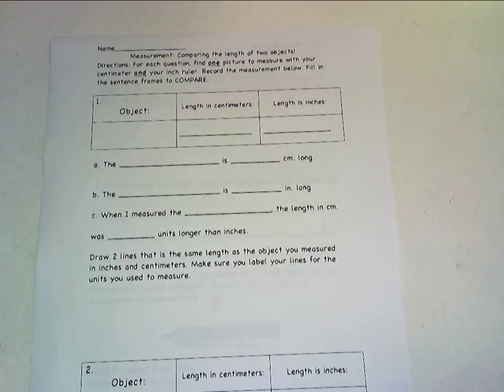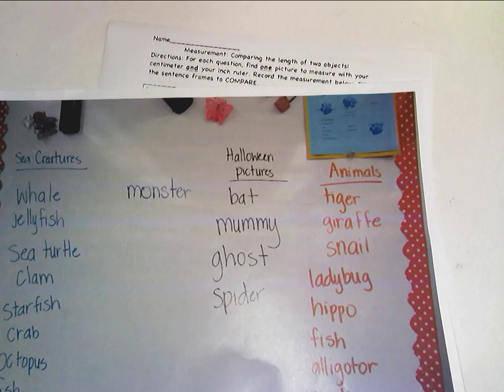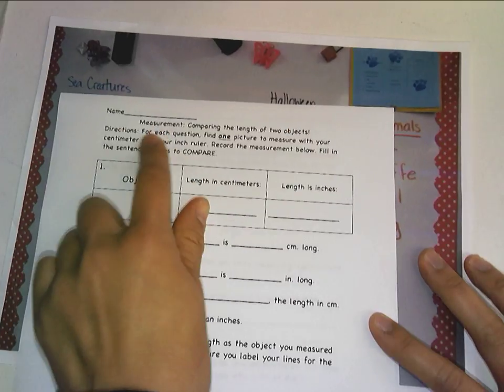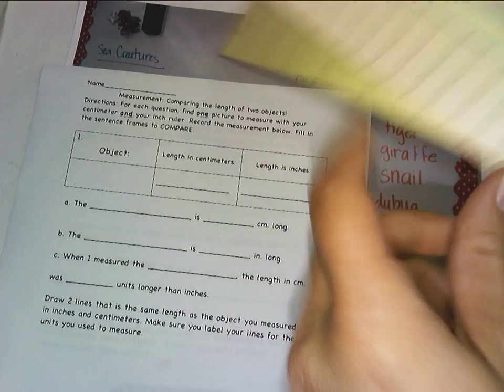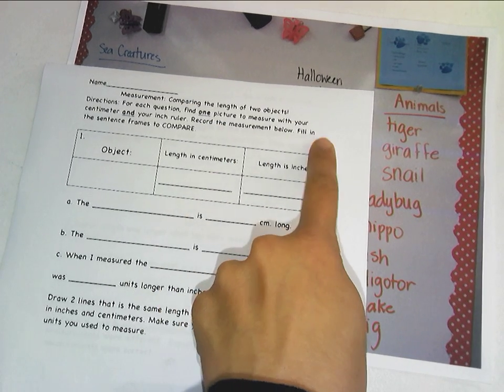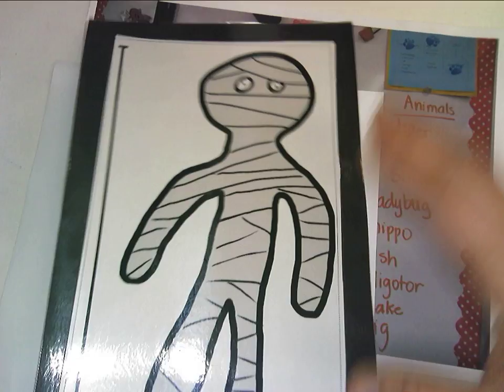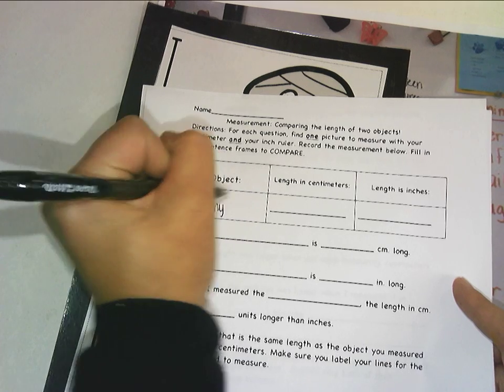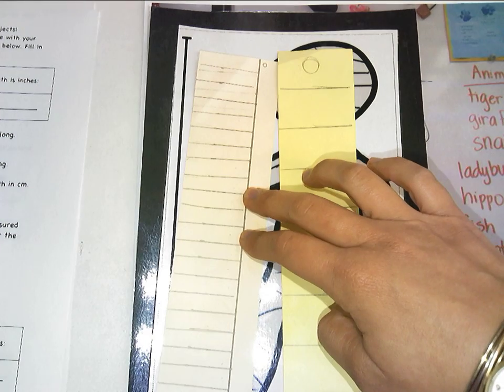Module 7 Lesson 18